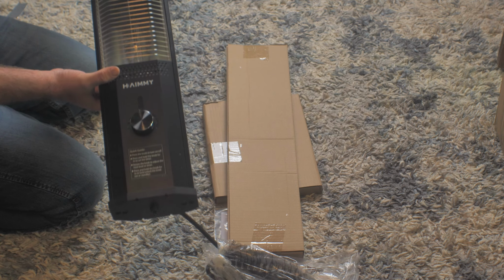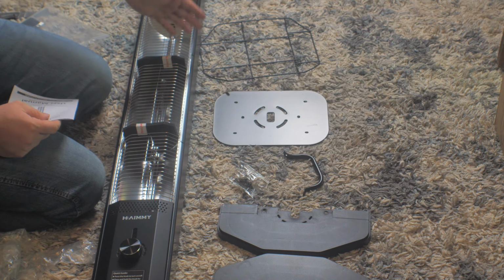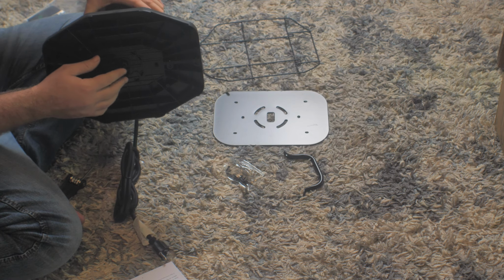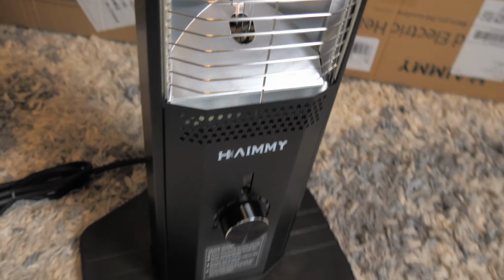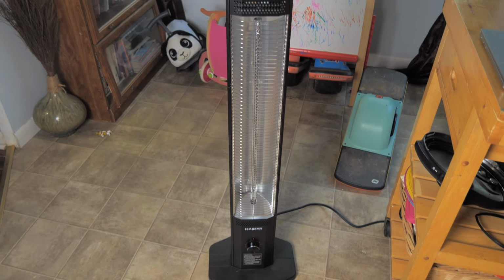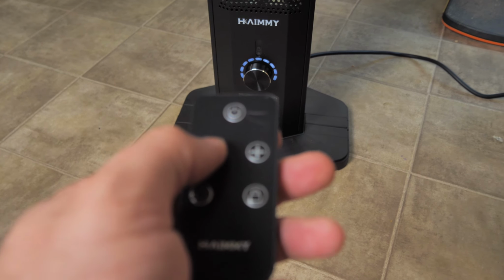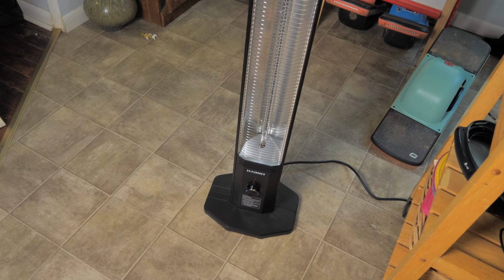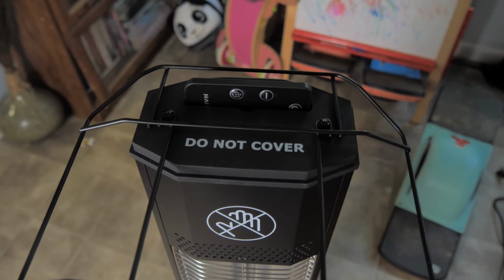Haimmy heater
Haimmy electric inferred heater. This heater unboxing and demonstration gives a quick overview of the electric heater.
You must use a grounded outlet for this heater.
1-9 hour timer: Set the timer on the remote or press and hold the knob for 2 seconds to enter and exit the timer settings.
 Safety lock: Use the remote or press and hold the knob for 5 seconds to activate or deactivate.
It has a small footprint with great heat.
I was given this heater to make this video for YouTube.